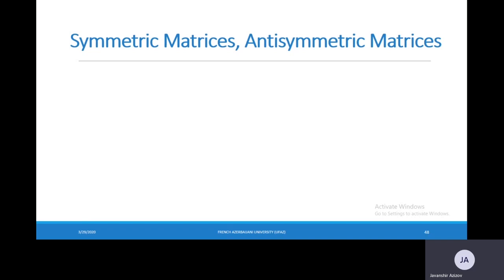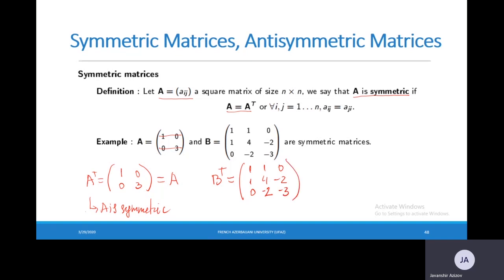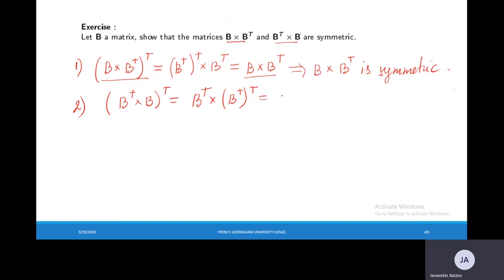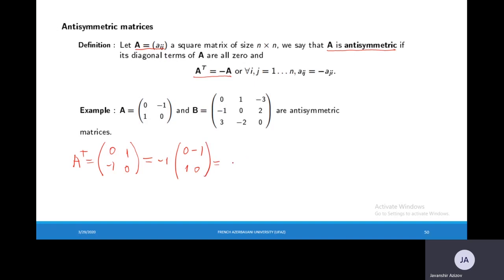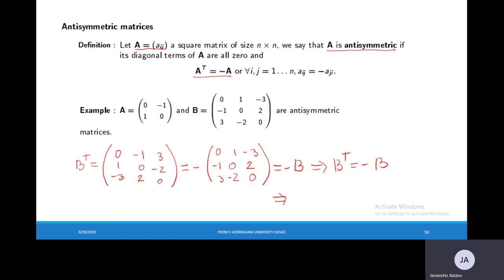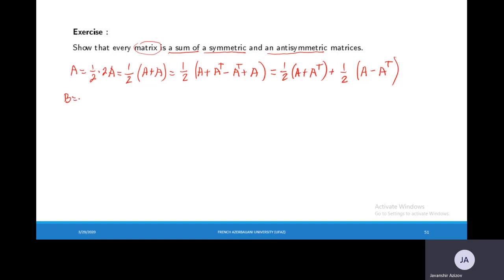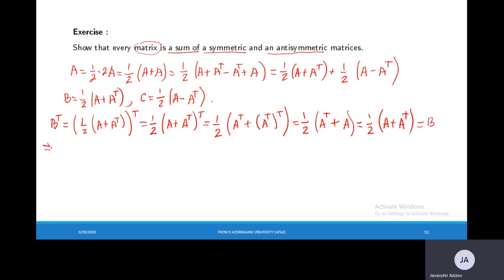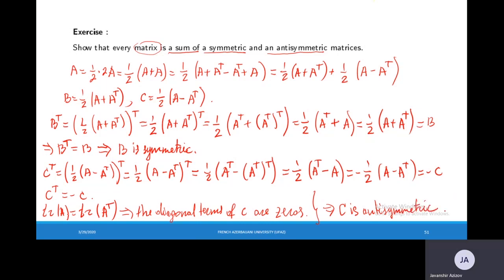Symmetric Matrices, Anti symmetric Matrices. Lecture 9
Symmetric Matrices, Anti symmetric Matrices